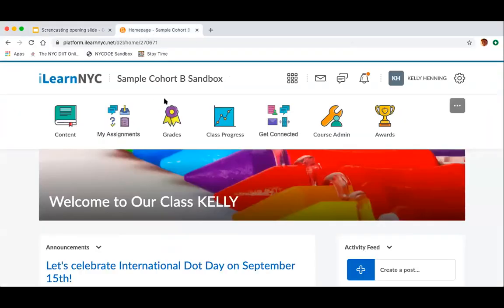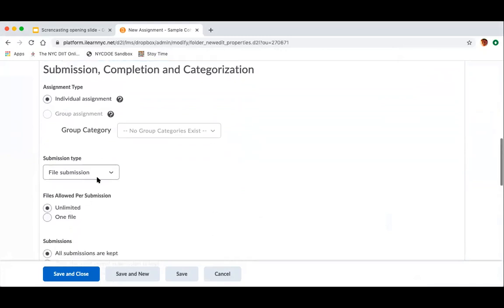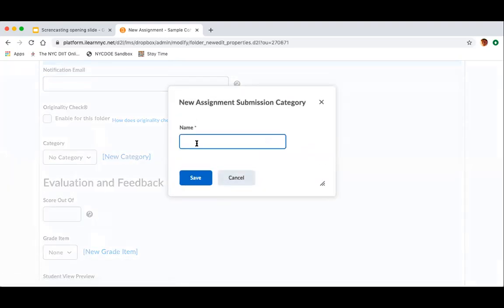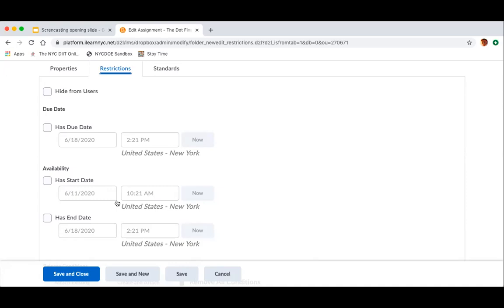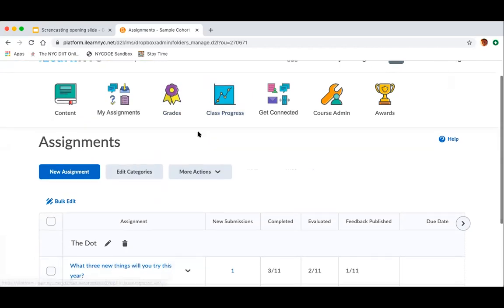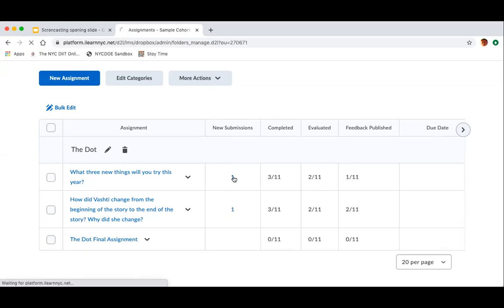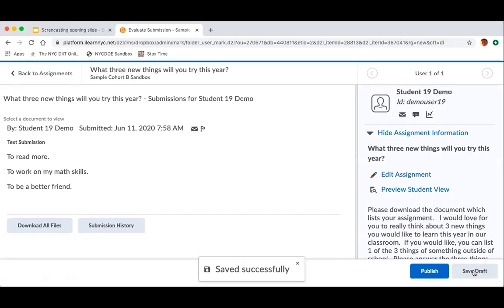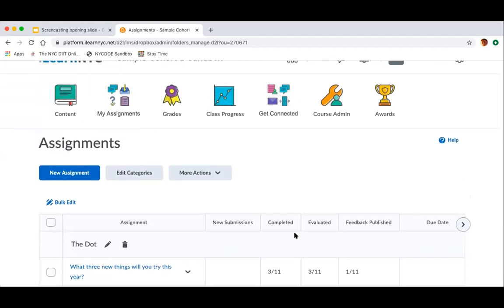Creating Assignments in iLearnNYC LMS / Brightspace